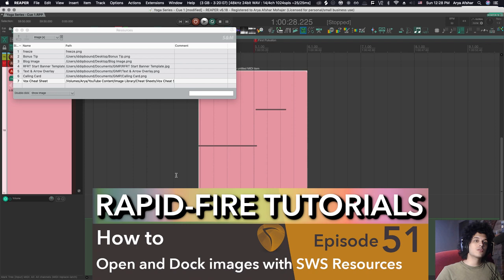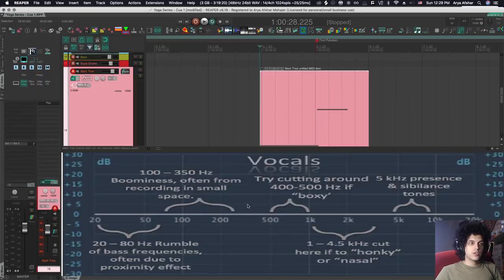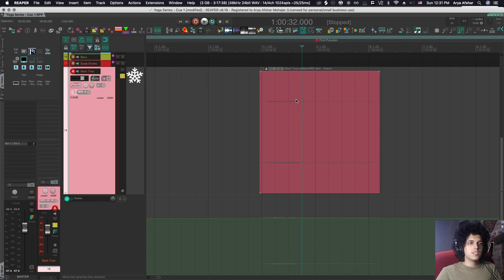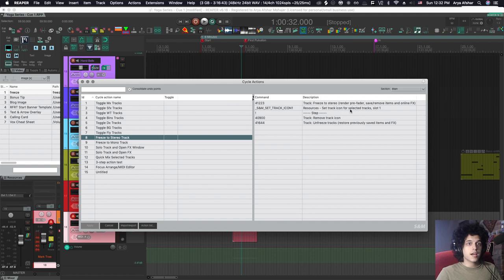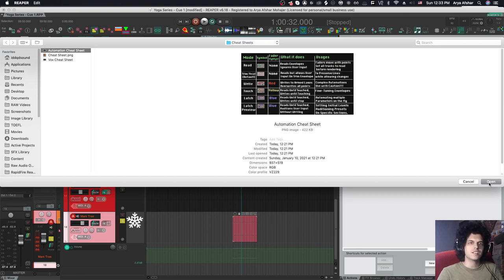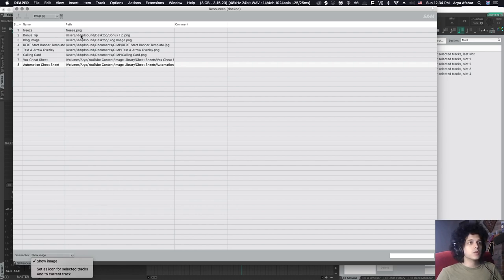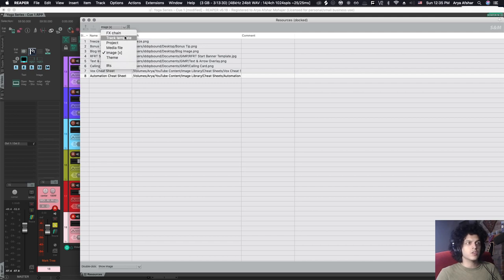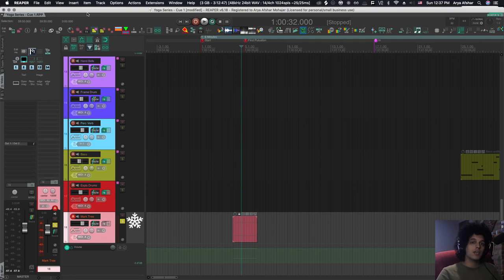Dock Images and easily add track Icons with SWS Resources (Rapid Fire Reaper Tutorials Ep51)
Hey folks!

 In the last episode I showed how to use the Lokasenna_create script to open a file to open any file in your computer. You can use it to open images but for images there is a much better way using SWS resources which I wanted to quickly show you today!

 Tomorrow we're having the first Mixing Feedback Monday LIVE episode so please join me. We will do a track feedback for my friend Bo Danerius, and then we will take a look at a couple of plugins he has made. If there's time and also people to chat with, we will do a Q&A session afterwards as well. Should be fun!

The article I got the first Vocal mixing cheat sheet from, including more cheat sheets

 If you want to help me out in the mean time, you can donate to me here:

Instagram: iddqdmusic (join me for Monday music quizess with prizes)

Chapters:
0:00 Intro
0:26 SWS Resources: Dock images in Reaper
1:04 Adding track Icons with an action
2:22 How to add images to Resources
3:05 Other uses for Resources - Image tab
3:33 Actions to quickly recall images
04:02 Other resource tabs
04:20 Mixing Feedback Monday Livestream Tease